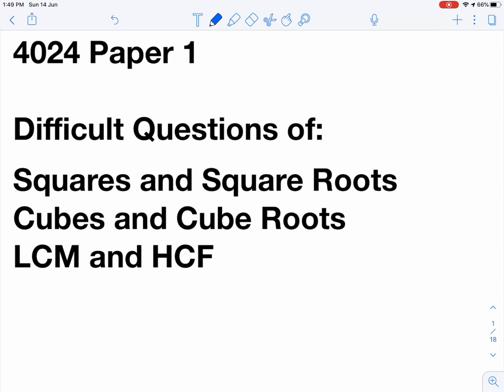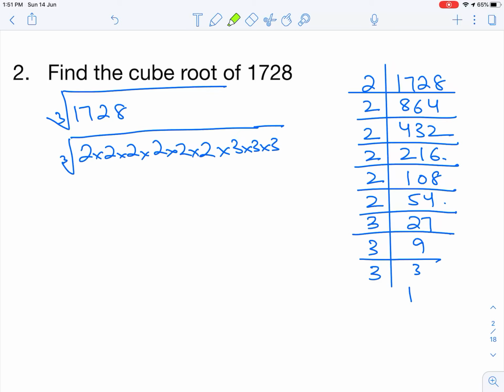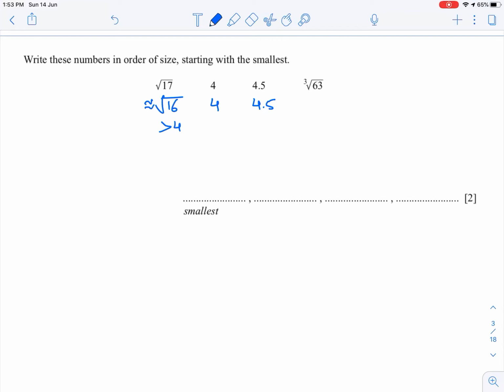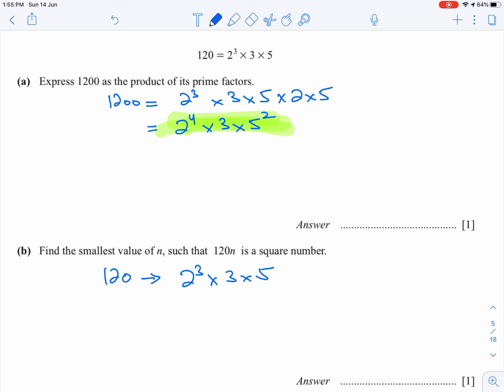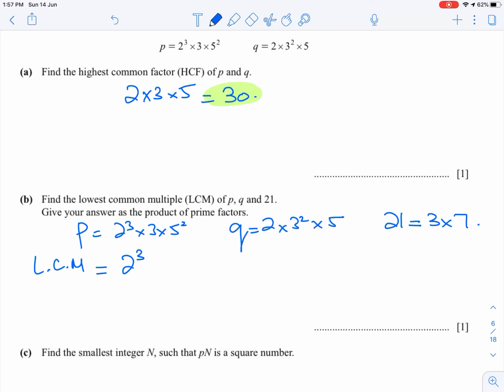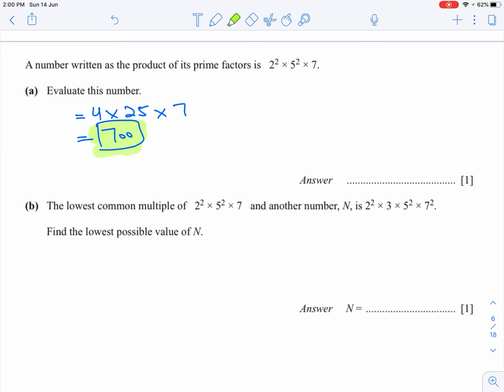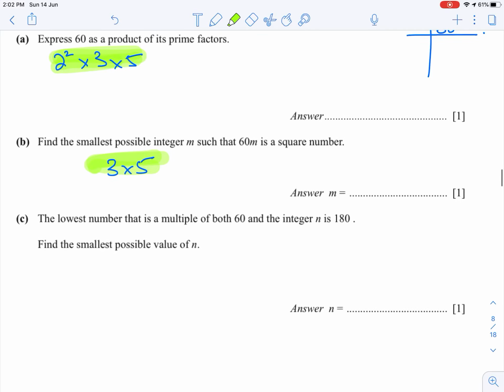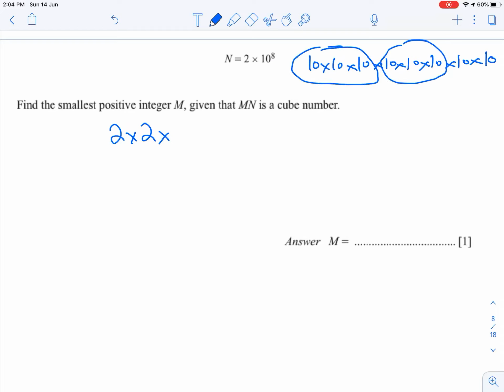Squares, Square Roots, Cubes, Cube Roots, HCF and LCM from O Level Paper 1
In this video difficult questions of Squares, Square Roots, Cubes, Cube Roots, HCF and LCM are discussed after the explanation of the basic concepts. It prepares the students for the above mentioned topics